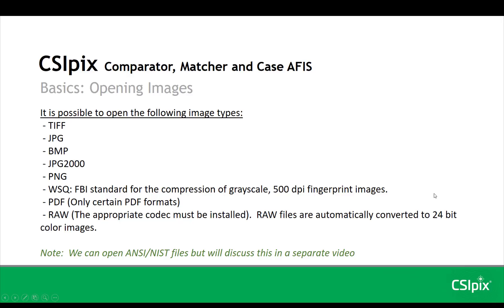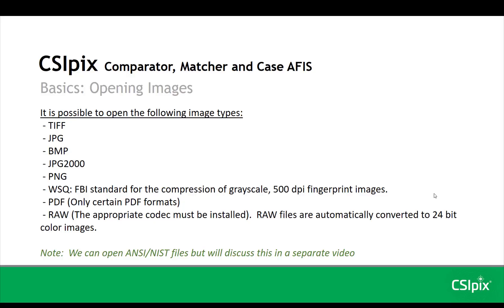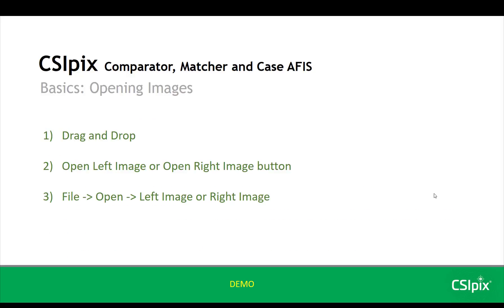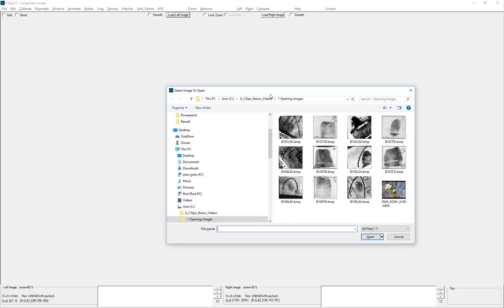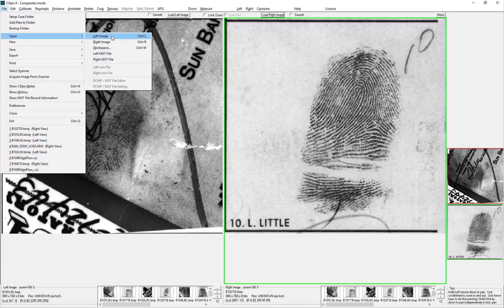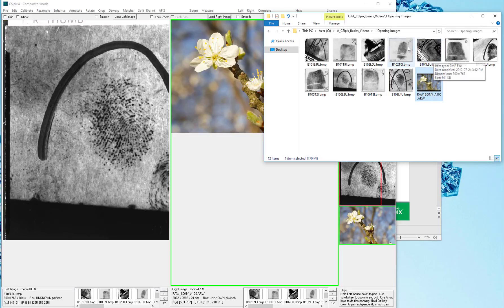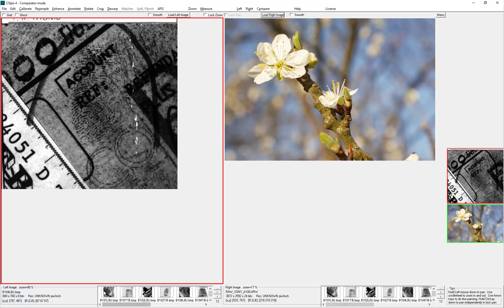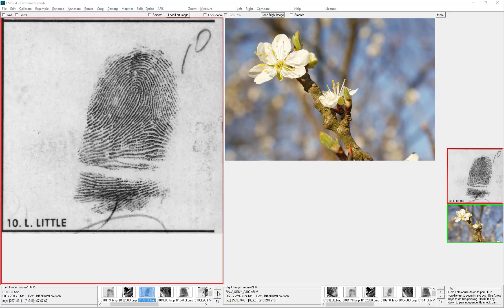CSIpix Basics: Opening Images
In this video I show you how to open images in CSIpix.  This video is for CSIpix Comparator Pro, Comparator, Matcher and Case AFIS users.

- Patricia
CSIpix